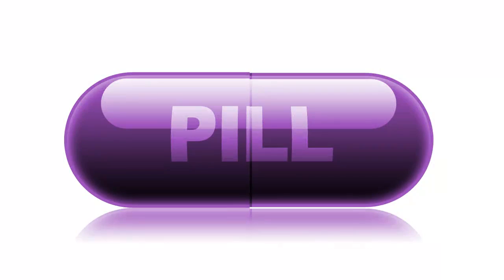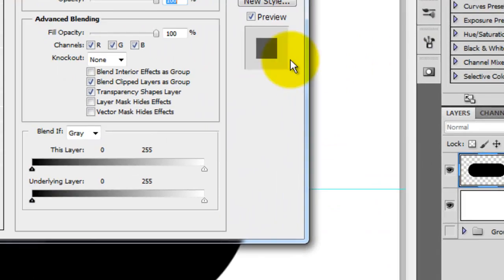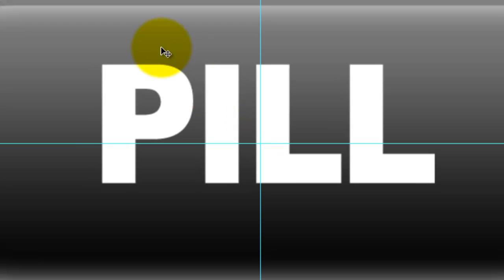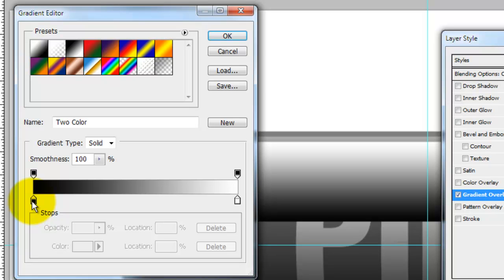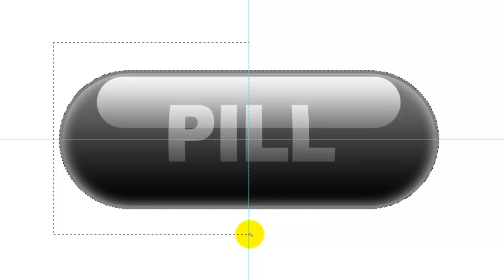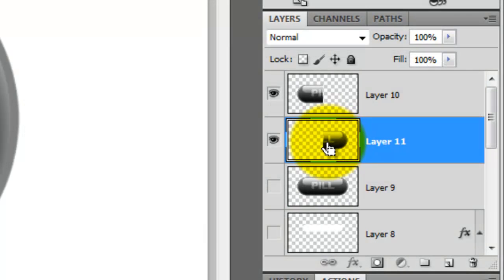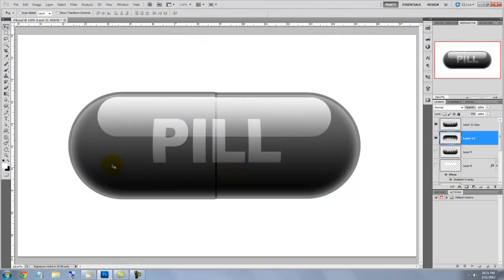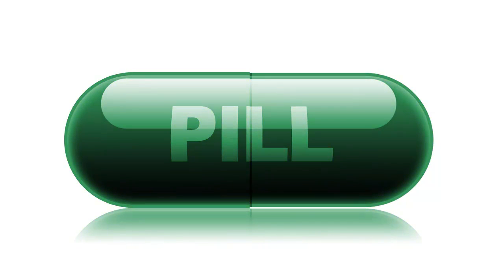Photoshop Tutorial: How to Make a SHINY PILL with TEXT and REFLECTIONS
Photoshop tutorial showing how to create shiny, colorful pills and other objects with text and reflections.